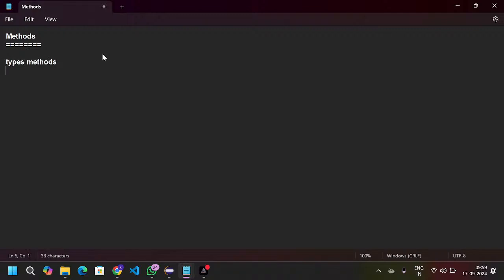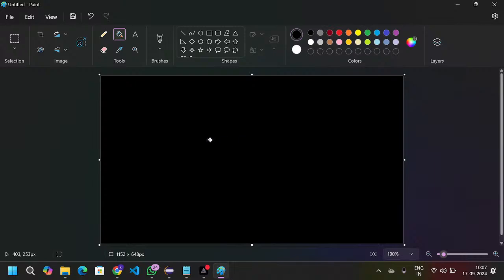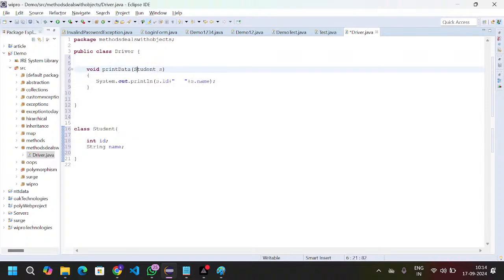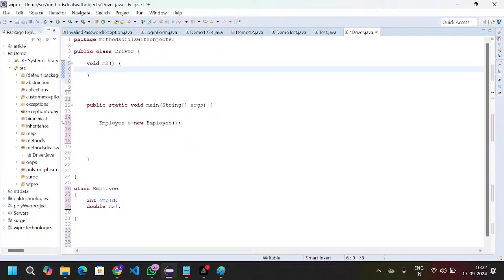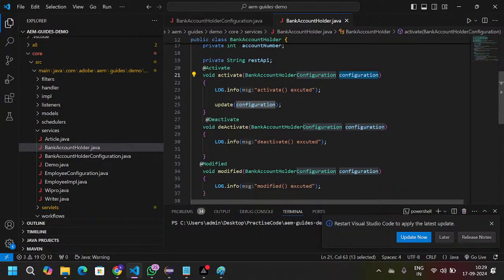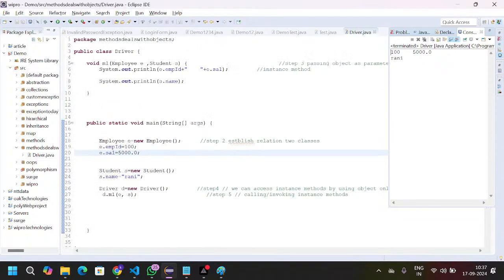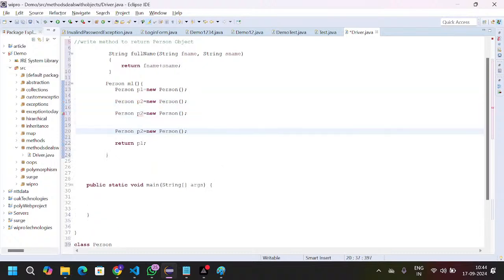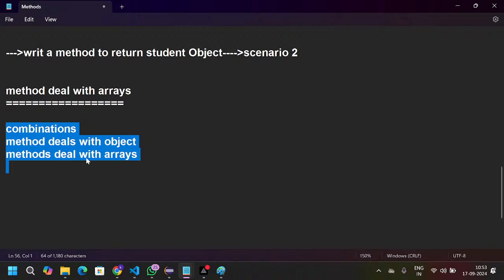class 14 - Methods Deals with Objects